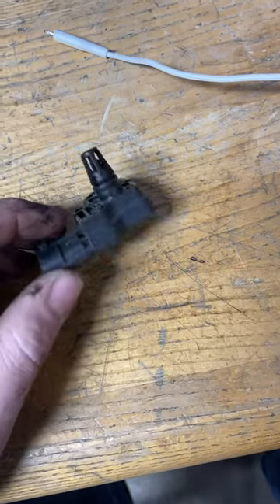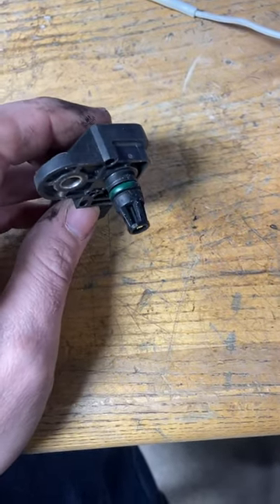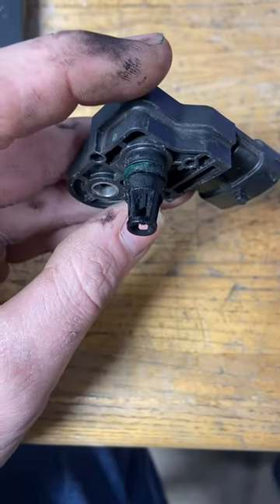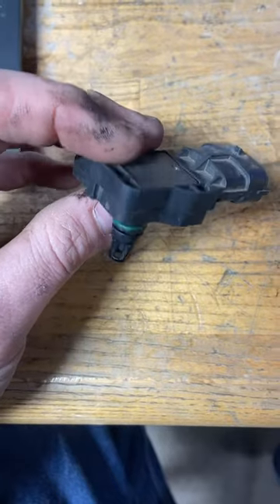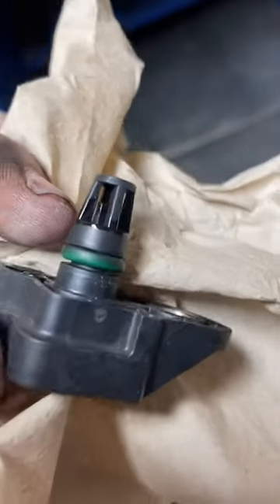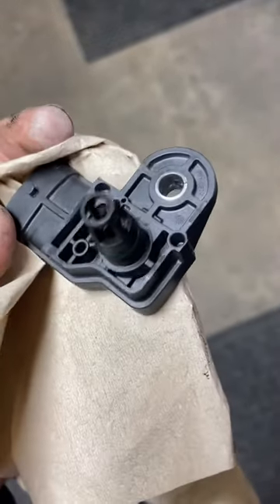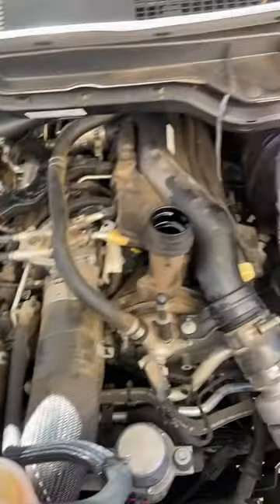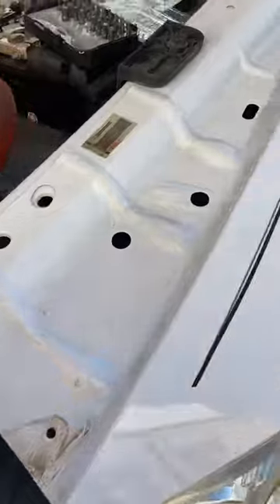Eco diesel cleaning the map sensor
How to clean the map sensor on your eco diesel to help with poor readings and fuel economy.